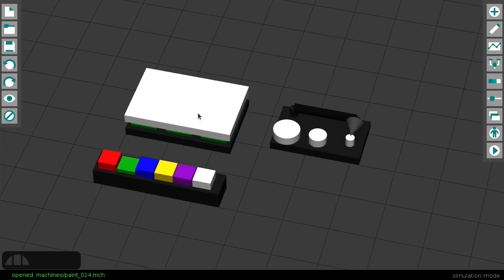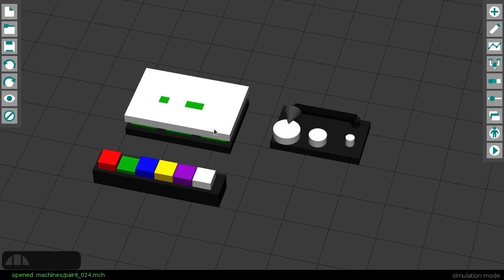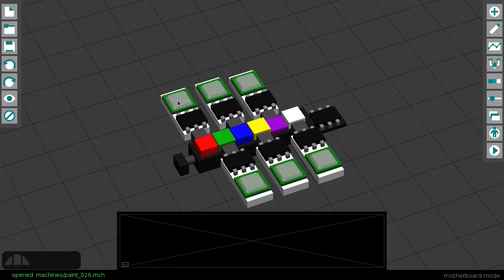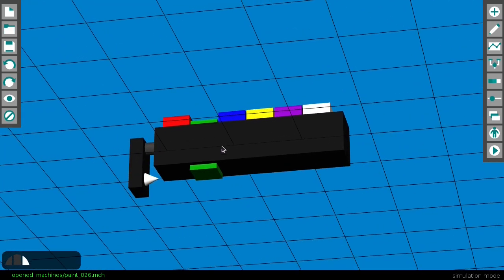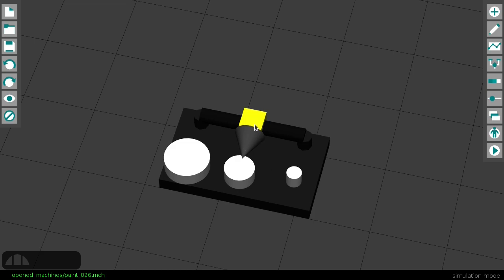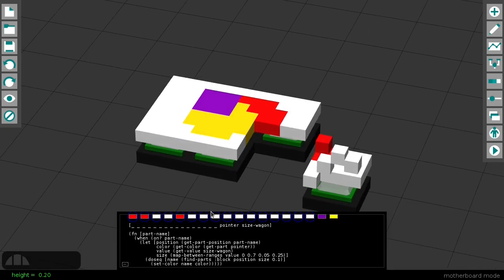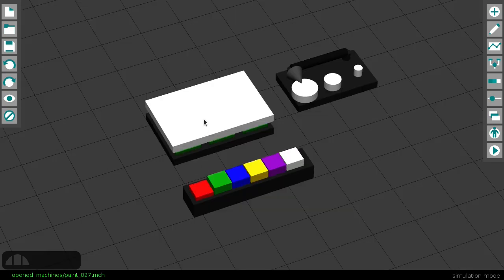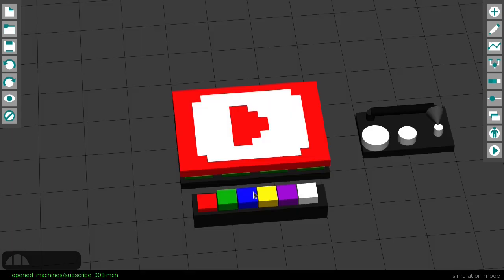I created a drawing program with just 9 lines of code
Just a short video showing the new machine I created: a very basic drawing program using almost no code.